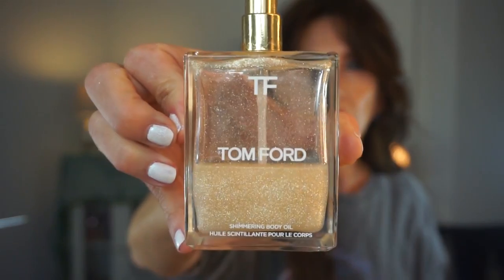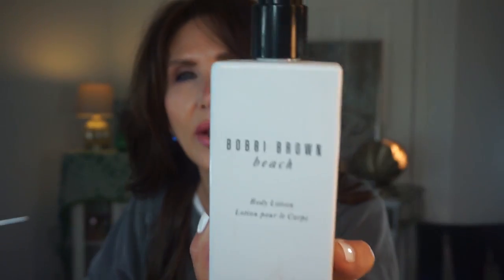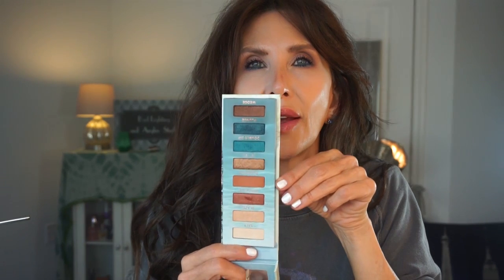Spring Favorites from My Collection Collab with Kathy's Beauty Care Chats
Shop my favorite Makeup Brushes Here!!

Yes, I do make money when you use my links. This helps me to provide fun content often for your viewing pleasure!

My Favorite Spring Products mentioned in this video:

Tom Ford Shimmering Body Oil

Estee Lauder Bronze Goddess

Bobbi Brown Beach Body Lotion

Buxom Lipgloss in Havana Punch

Sephora Waterproof eye pencil in Summer Cruise

Favorite Brushes for creating this eye look:
E25 Blending Brush

Loreal Voluminous Mascara in Cobalt

Laura Geller Tropic Hues

China Glaze Nail Polish in White on White

Highly recommend this polish remover for tough glitter polishes

Seche Vite

Redken Frizz Dismiss Deflate

I highly recommend the dyson blowdryer for long hair